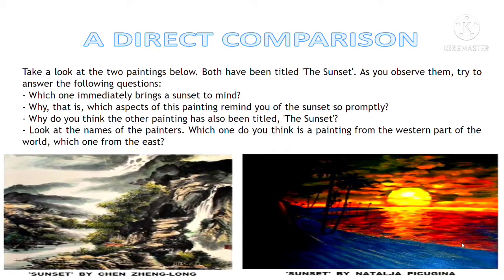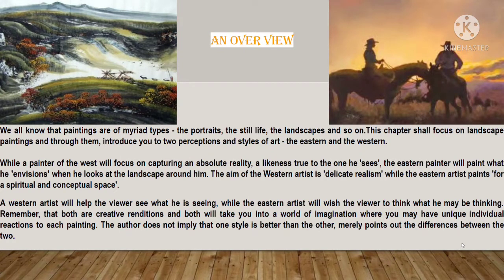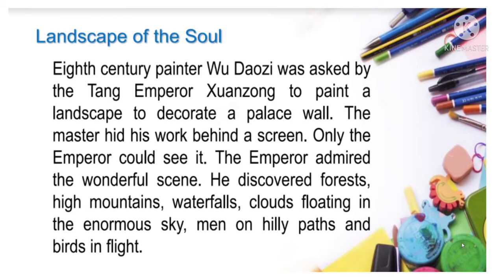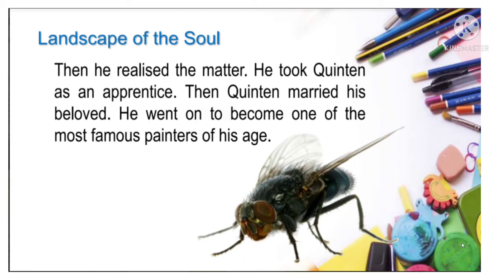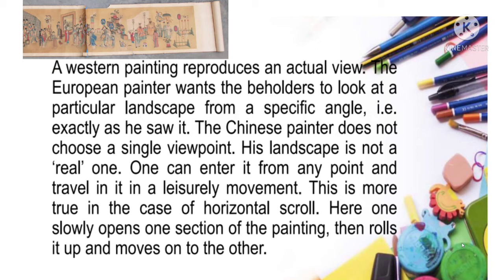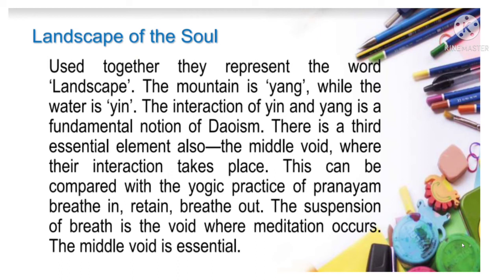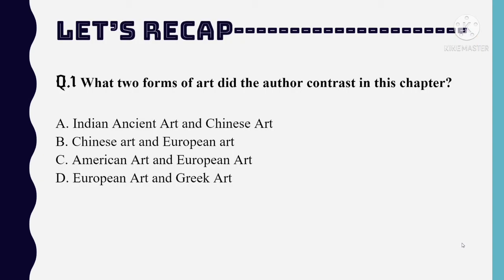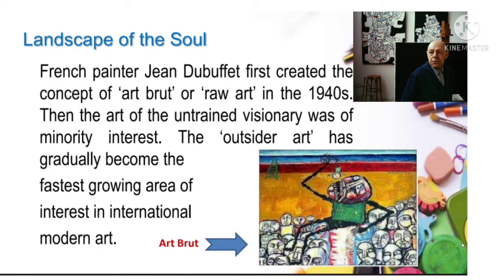Class 11th Chapter LANDSCAPE OF THE SOUL